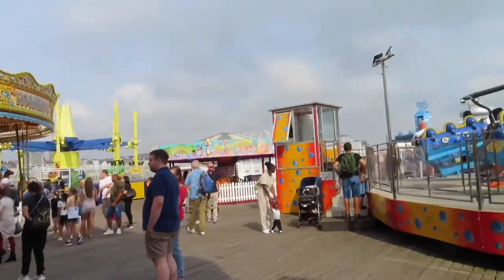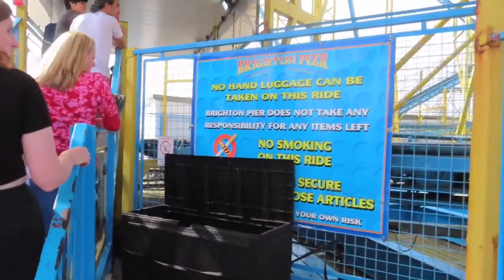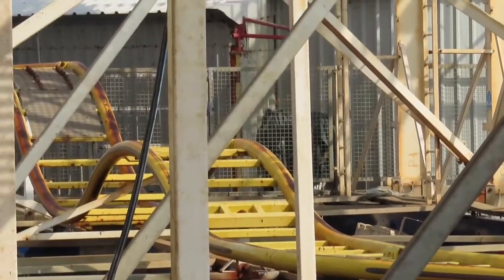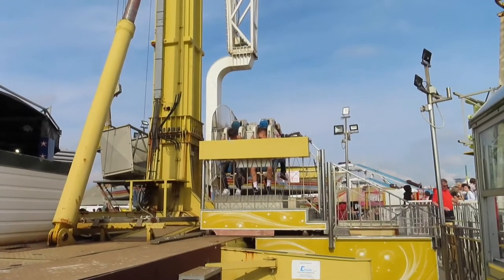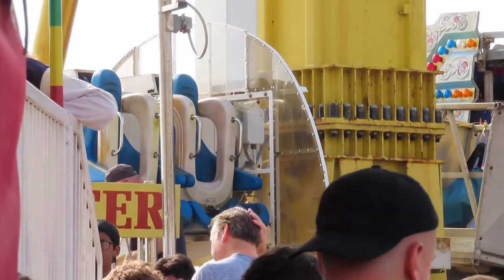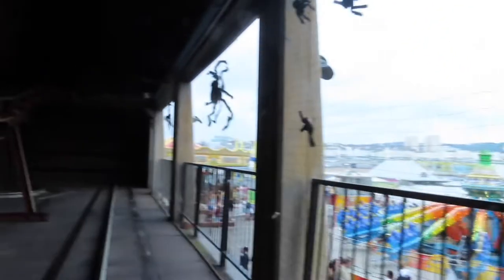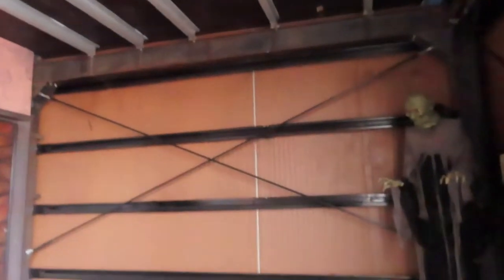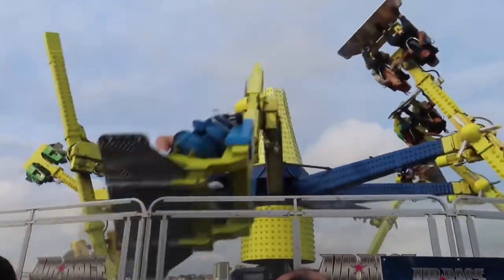Brighton Pier RIDES Vlog 2022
Join us as we visit Brighton Pier for the first time and try out the rides and rollercoasters they have to offer!

0:00:00 - Introduction
0:00:23 - Turbo
0:04:49 - Waltzer
0:05:44 - Booster
0:07:43 - Crazy Mouse
0:08:28 - Horror Hotel
0:11:35 - Booster
0:12:45 - Air Race
0:13:25 - Discussing the backlog of videos
0:17:53 - Still to come
0:19:14 - Summary
0:21:46 - Outro